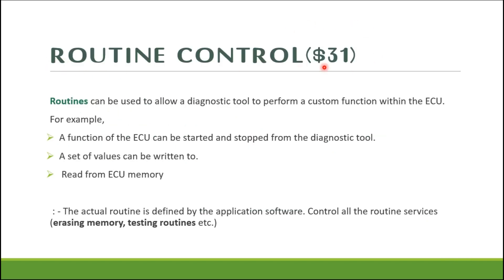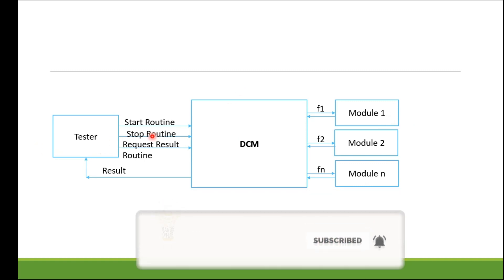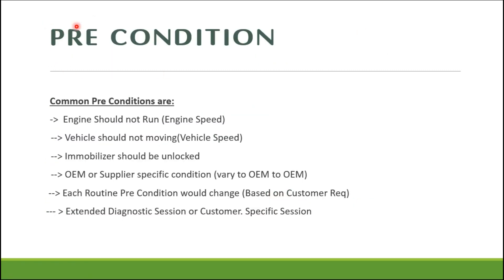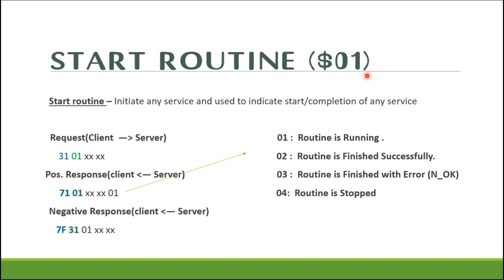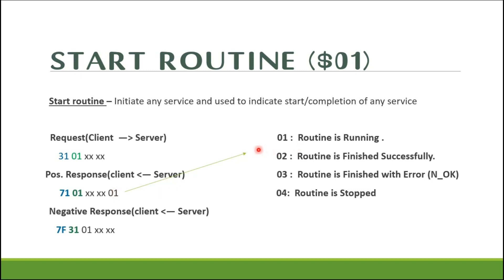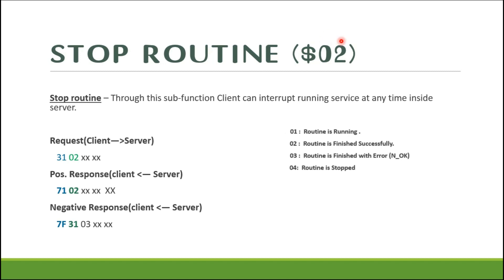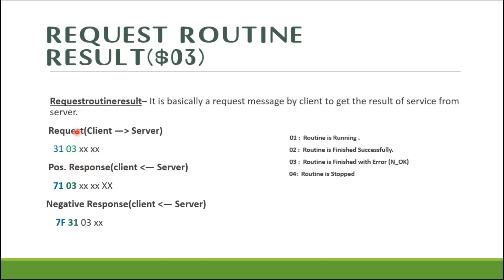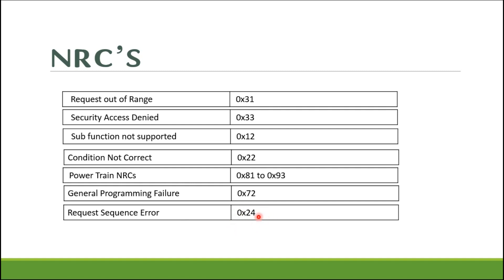RC | Routine Control | 0x31 | UDS | Unified Diagonostics Serivice | RID | ISO14229 | HandsonLab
Agenda
1 . Routine Control ($31)
2 . Start Routine($1)
3.  Stop Routine ($2)
4.  Request Routine Result ($3)
5.  Routine Block Diagram
6 . Routines NRCs
7.  Request and Response of RC.
8. Routine Identifier(RID)
9. Precondition
10. Routine in Progress
11. Routine Run Successfully
12. Routine Run Success Fully + Error
13. Routine Stoped